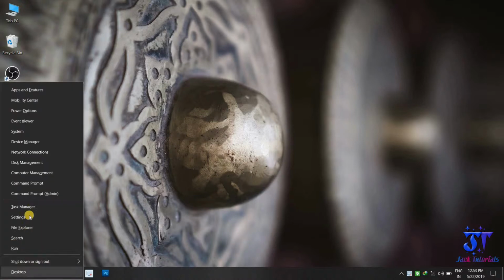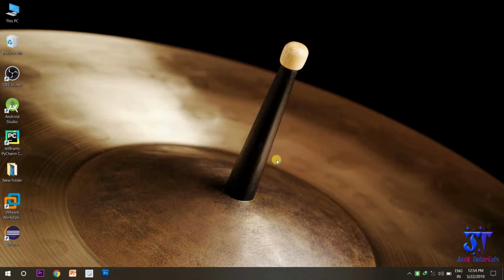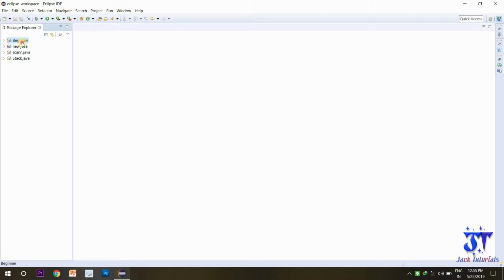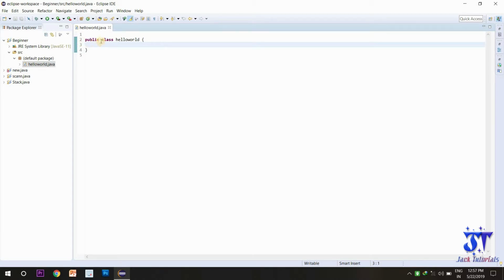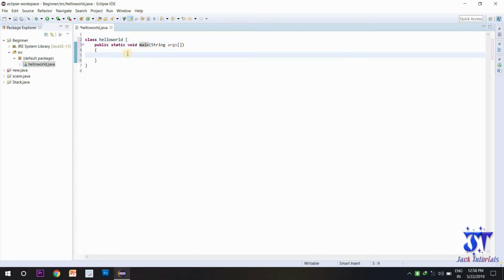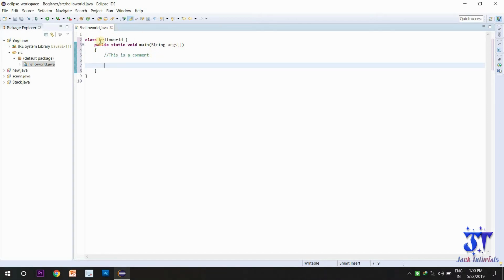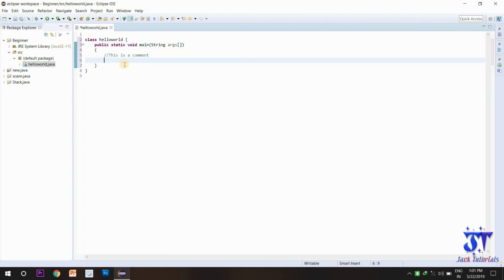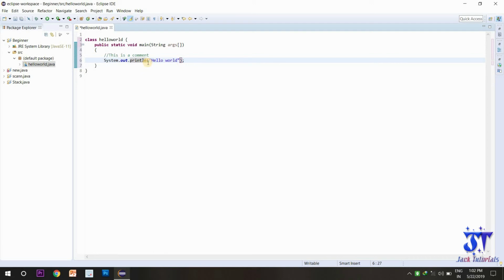Java Programming: Lecture 3 - Hello World program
Java Tutorial For Beginners: Java Programming From Scratch,Java Programming - Step by Step tutorial. This video explains every aspects of a java program and its contents.